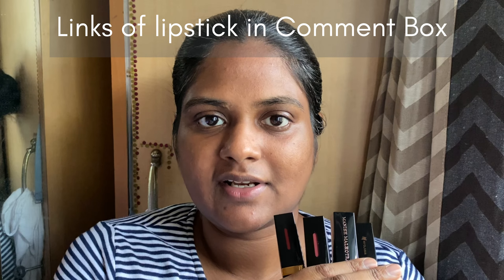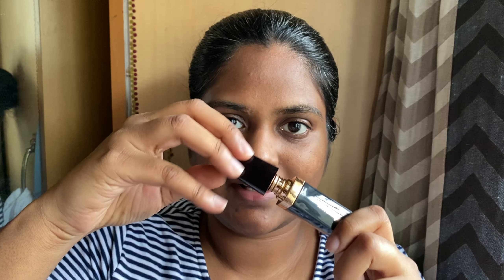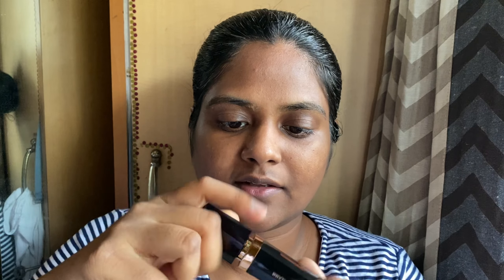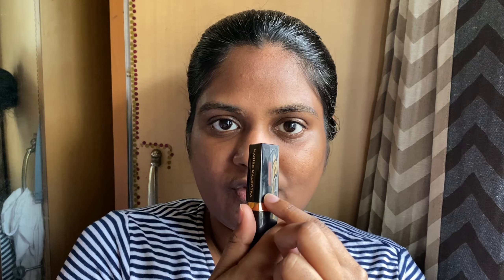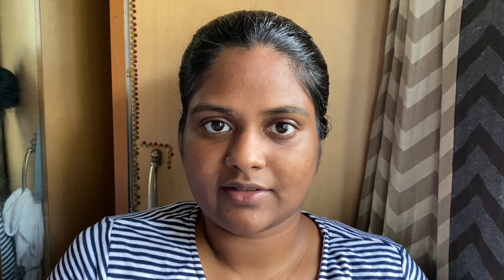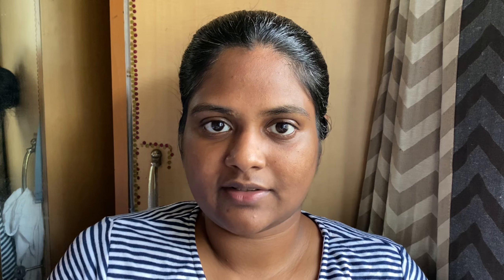Manish Malhotra Liquid Matte Lipstick swatches of 4 lipsticks